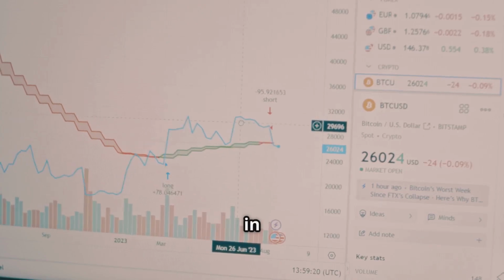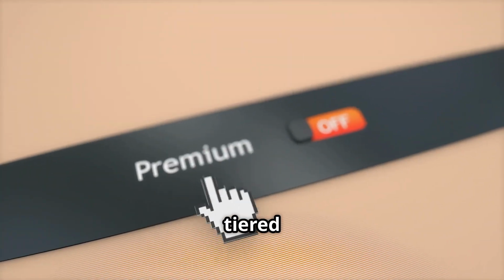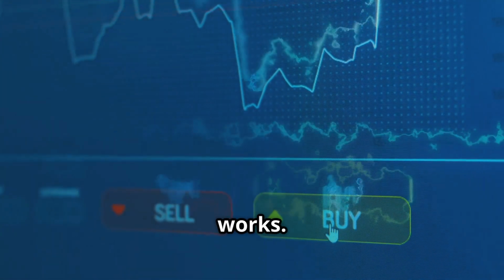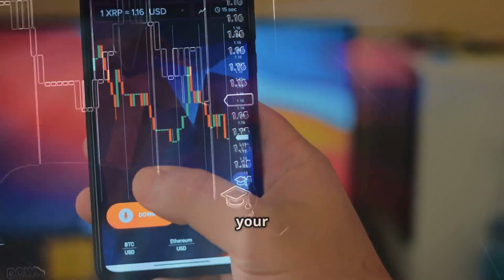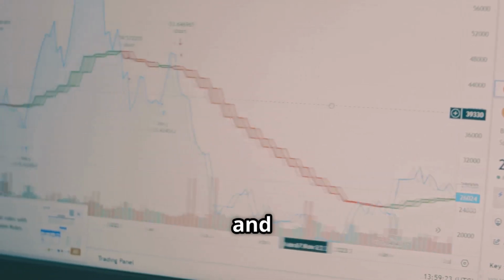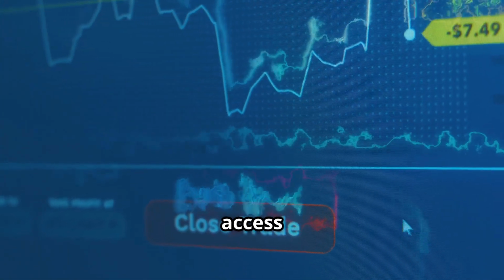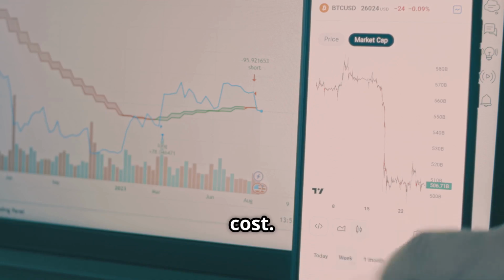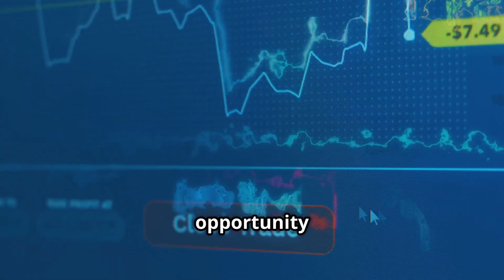Coinrule Pricing & Trading Bot REVIEW – Is It Worth It?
🤖 Looking for a **crypto trading bot** to automate your trades? In this **Coinrule review**, we break down **Coinrule pricing**, features, and trading strategies to help you decide if it’s the right tool for your crypto trading automation.

🔍 What You'll Learn:
✅ How Coinrule works – automation, trading strategies & supported exchanges
📊 Coinrule pricing – free vs. paid plans explained
💡 Is Coinrule the best crypto trading bot?